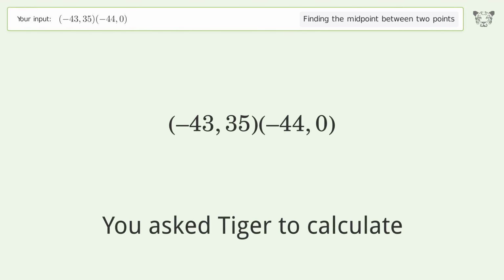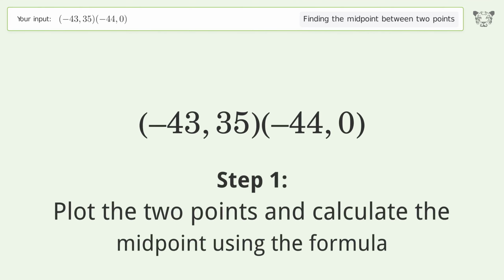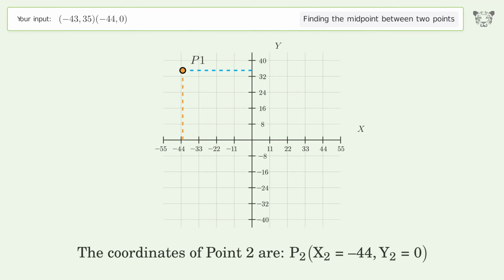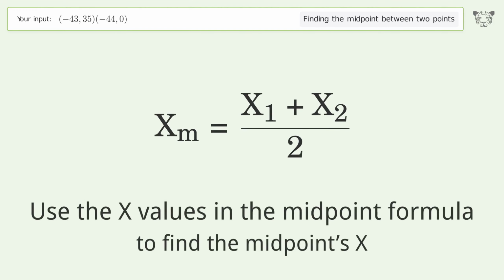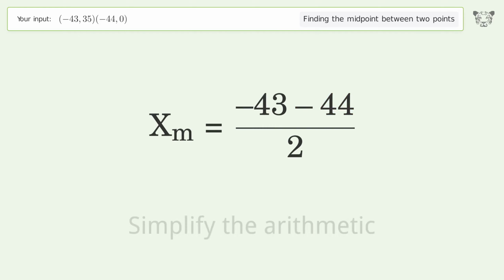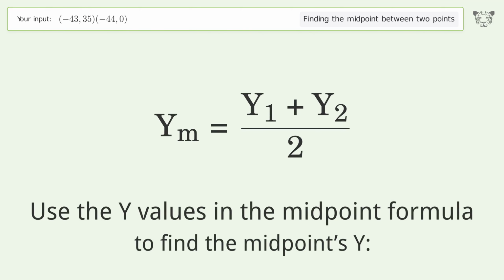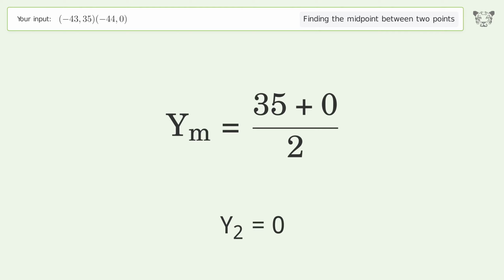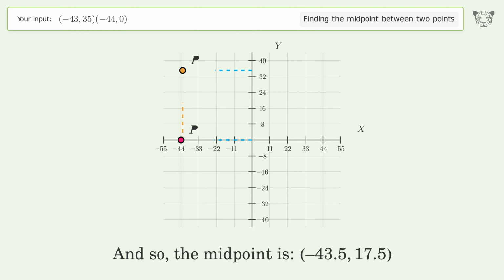Find the midpoint between two points p1 (-43,35) and p2 (-44,0): Step-by-Step Video Solution